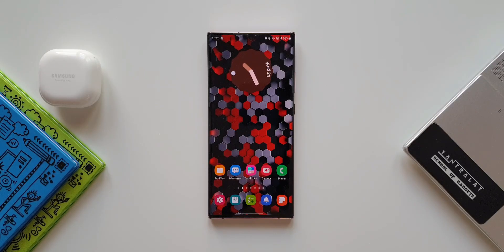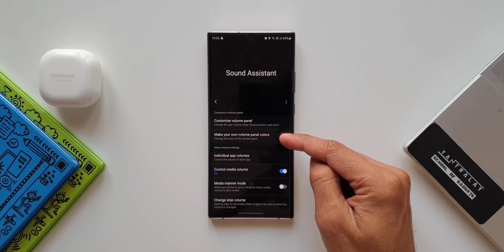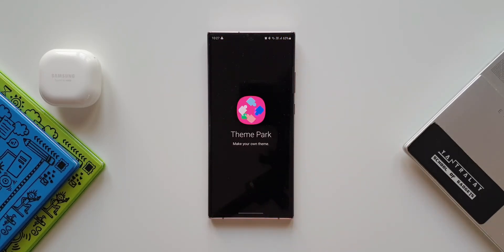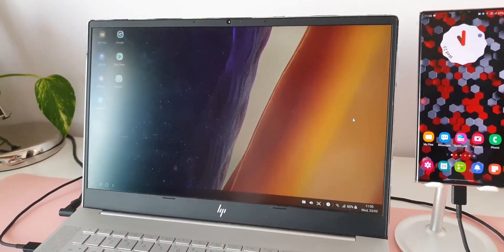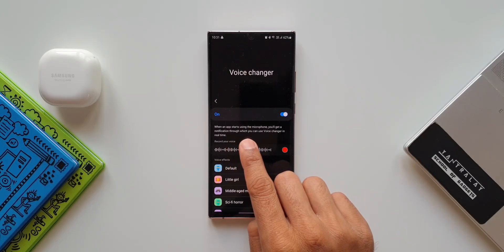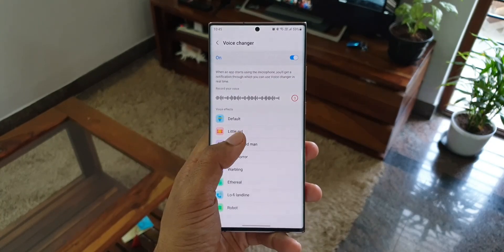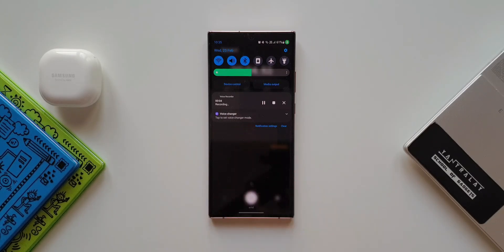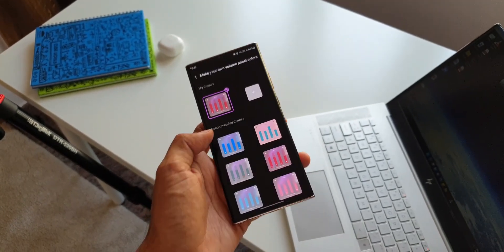Awesome New update for Samsung's Good lock module called Sound assistant !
Samsung has added some amazing features on Sound assistant a goodlock module. Themes are supported on samsung Dex mode, New theme presets available, New voice changer feature is now available,

5 One UI 4.0 features which did not make it to Galaxy S10 series & Note 10 series
7 hidden app icons in settings menu on One UI 4.0, One UI 3.1, One UI 3.0